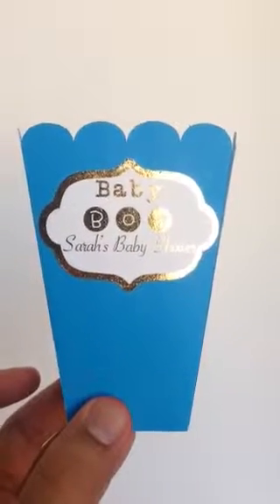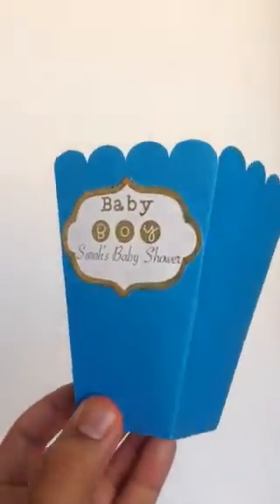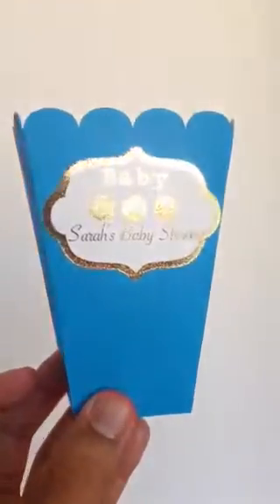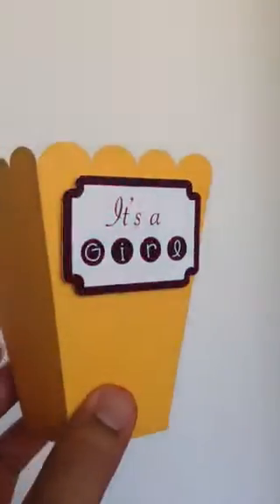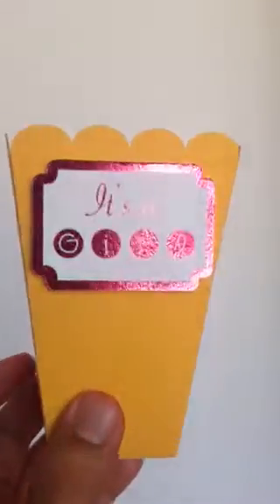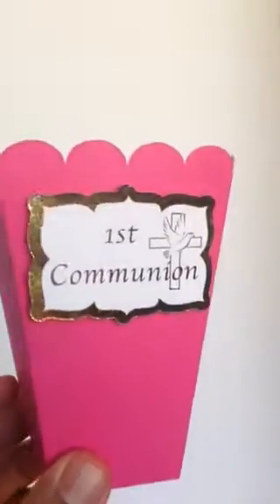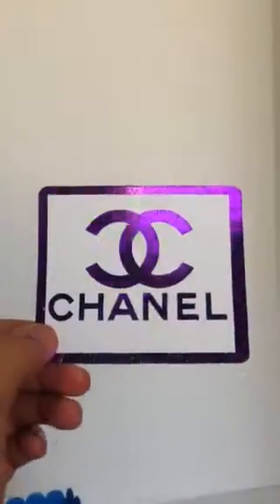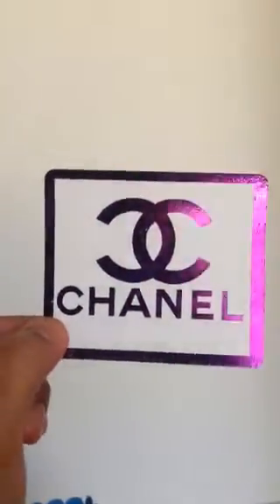New colored foil option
Making Pinatas for over 20 years

We specialize in custom pinatas

Any Character, Theme, Shape, or Size

For your special event:

✅Birthday Parties
✅Holiday Parties
✅Bachelorette Parties
✅Bachelor Parties
✅Weddings
✅Corporate events
✅And more

Pinatas
Pinata
Piñatas
Piñata
Birthday party
Birthday party decorations
Birthday party ideas
Boy birthday party themes
Girl birthday party themes
Pinata party
Piñata party
Birthday Pinatas
Birthday pinata
School pinata
School pinatas
Candy
Pinata for sale
Piñata for sale
Piñatas for sale
Pinatas for sale
Pinatas history
Mexican Pinatas for sale
Pinatas near me
Themed piñatas
Themed Pinatas
Custom piñatas
Custom Pinatas
Pinata stores near me
Mexican pinatas wholesale
Mini donkey pinata wholesale
Cheap Pinatas for sale
Pinata manufacturing
Pinata manufactures
Mini Pinatas for sale
Pinata sticks
Discount Pinatas
Pinata deals
Party supplies
Party supplies wholesale
Party supplies online
Pinatas Online
Discount party supplies online
Party supplies store
Party supplies stores
Party supplies store near me
Mexican Pinata store
Big Pinatas for sale
Mexican pinata diy
DIY pinatas
Pinata tutorial
How to make a pinata
How to make a birthday pinata
Mexican Pinata for Christmas
Large mexican Pinatas
Kids birthday party themes
Kids birthday party places
Birthday party supplies online
Kids birthday party ideas
Kids birthday party games
Kids birthday party places near me
Kids birthday party venues
Kids birthday party venues near me
Adult Pinatas
Adult pinata
How to play the pinata game
Funny party ideas
Fun party ideas
Casa pinatas
Casa piñatas
casapinatas
Paw patrol Pinatas
Mini mouse Pinatas
Mickey mouse Pinatas
Ninja turtles Pinatas
Number One Pinata
T REX Dinosaur Pinata
Chavo Del Ocho Pinata
Sponge Bob Pinata
Superman Pinata
Sponge bob pinata